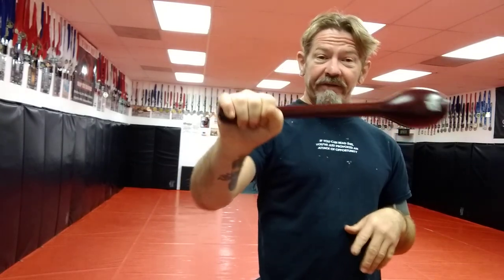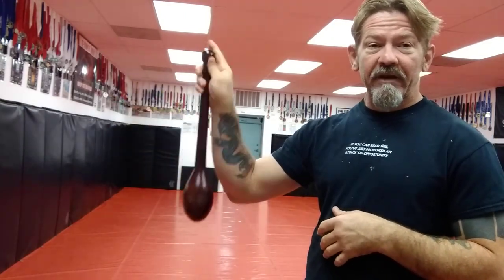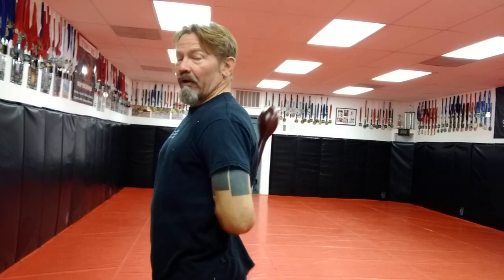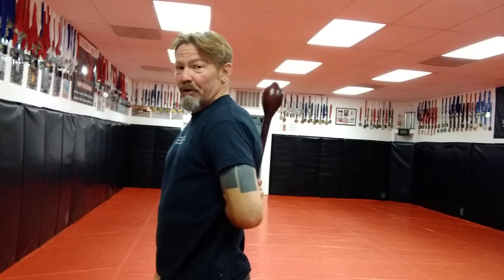Active grip in club swinging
As the head instructor for the Flexiblesteelinternatiomal Indianclub Specialty Certification I teach what I refer to as the "active grip".
Check out my position, if you agree awesome, if not, I'm open to contructive discussion.
Cheers!